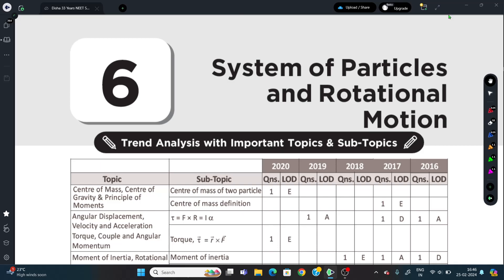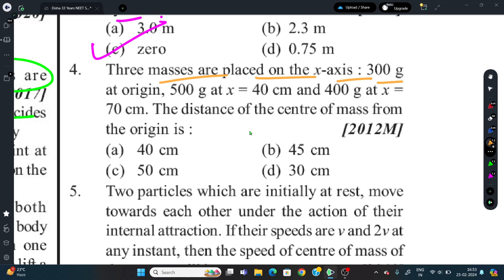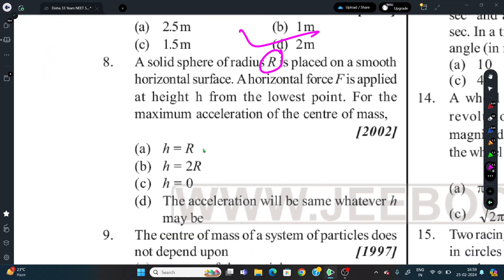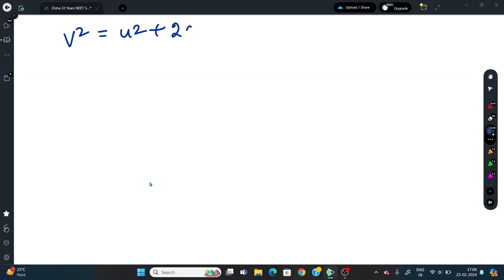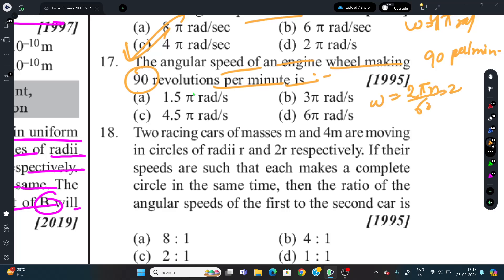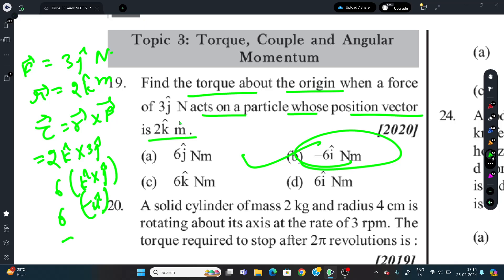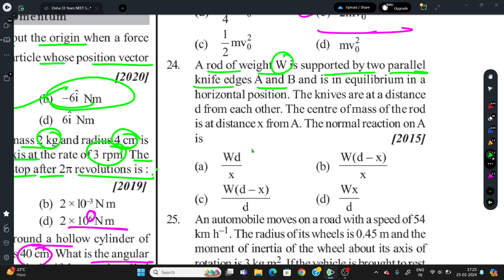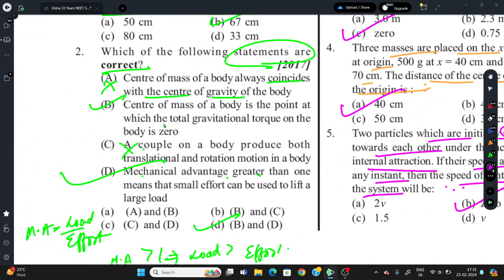PYQS || System of particles and rotational motion || Physics || Class 11th